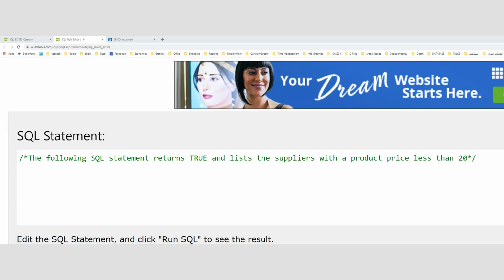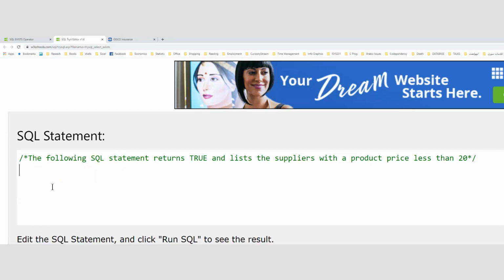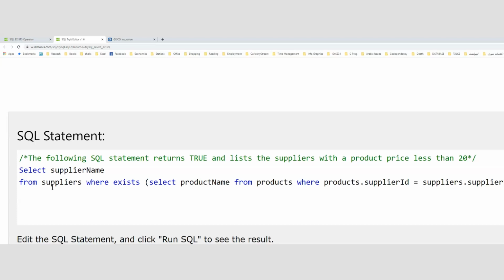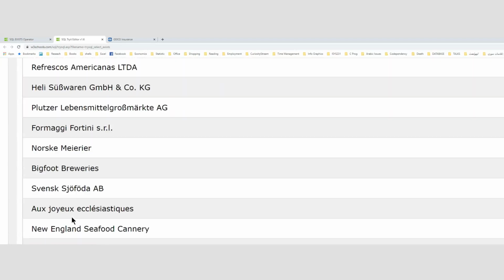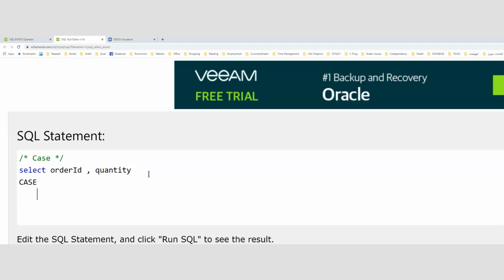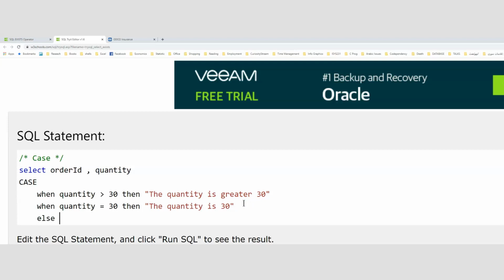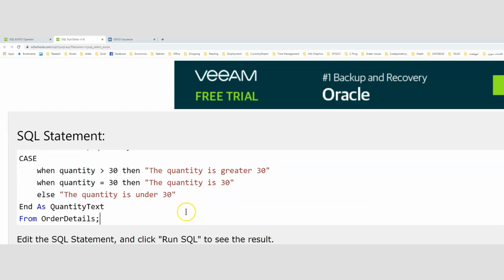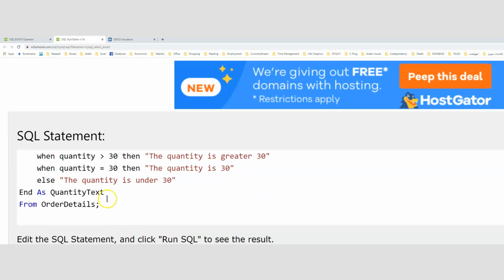SQL EXISTS and CASE